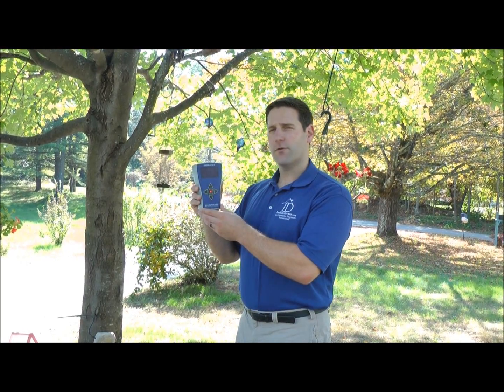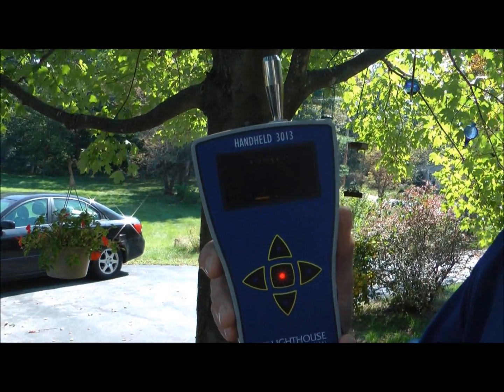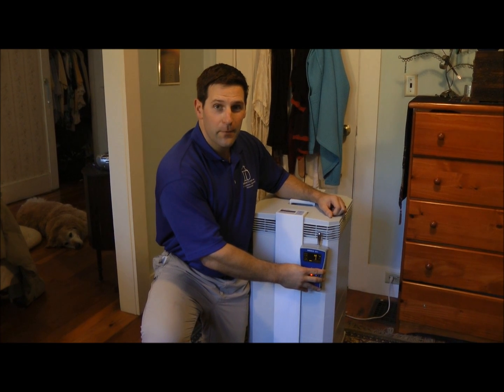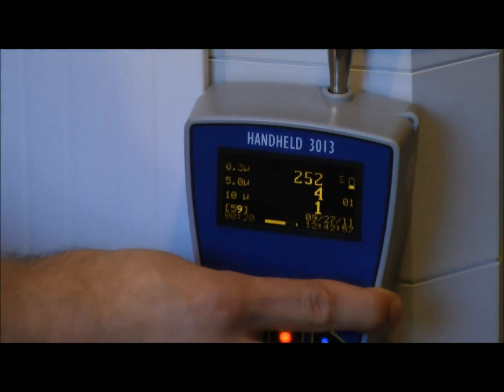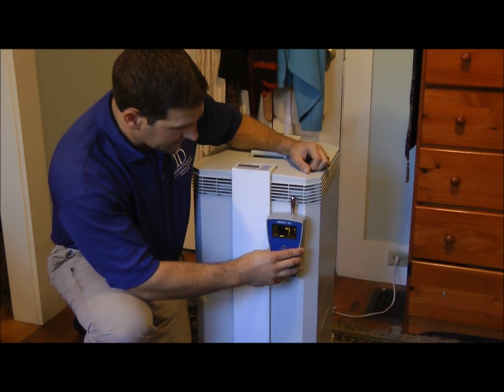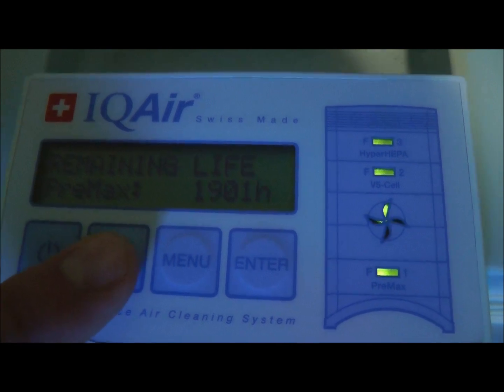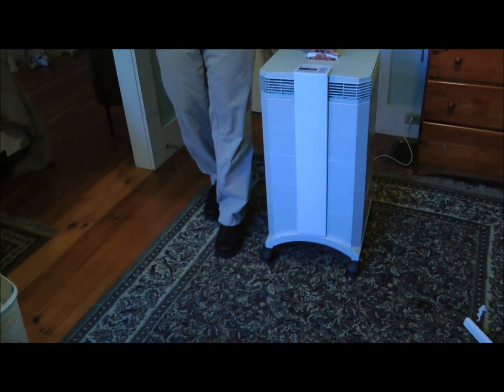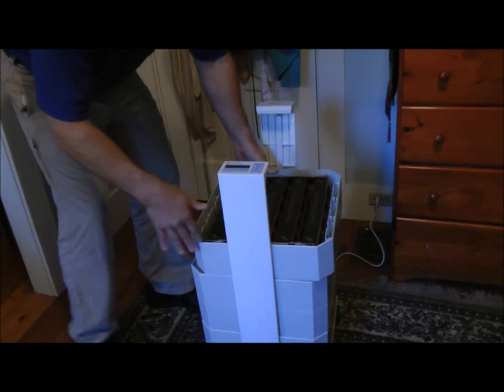IndoorDoctor Tests IQAir Health Pro Plus Room Purifier After 1 Year of Use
IndoorDoctor, a New England based environmental engineering firm, tests the IQAir Health Pro Plus after nearly 1 year of continuous use with an advanced 3 channel particle scanner